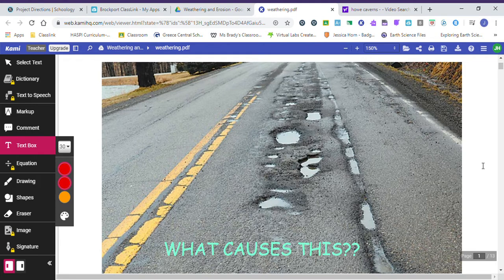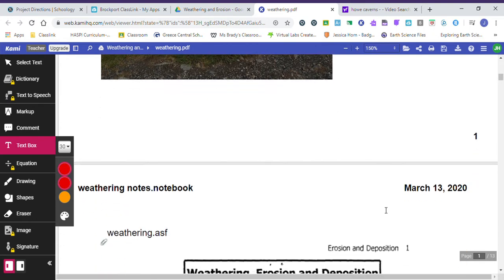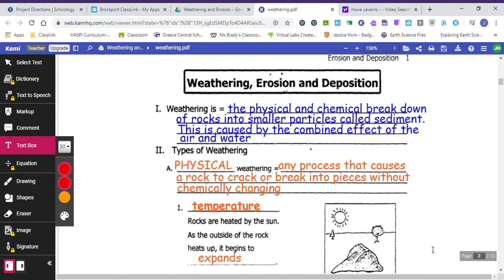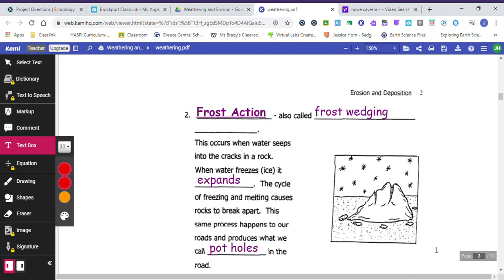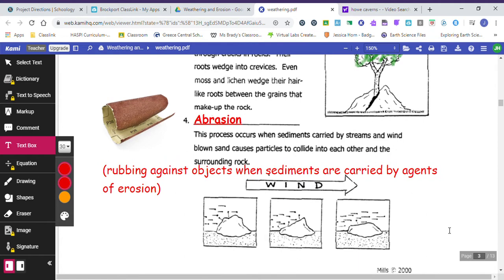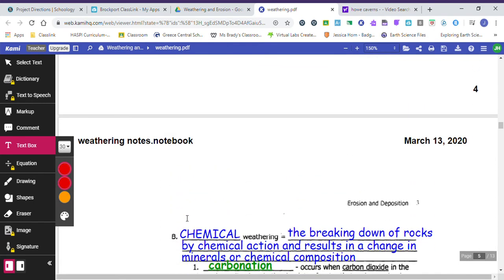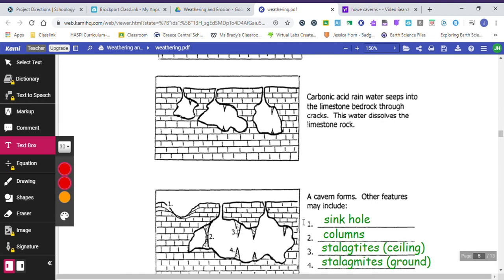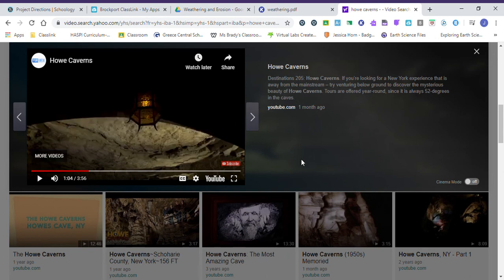Physical and Chemical Weathering